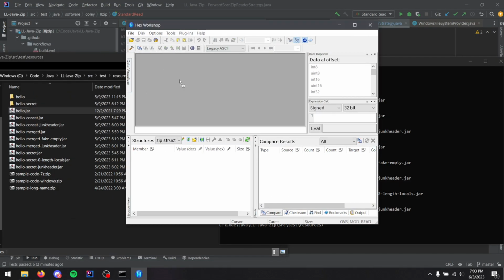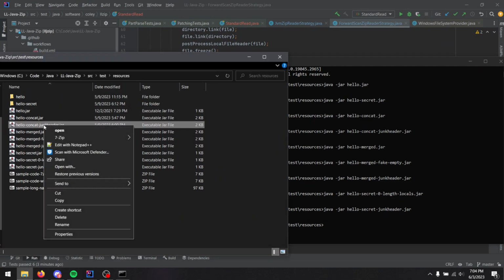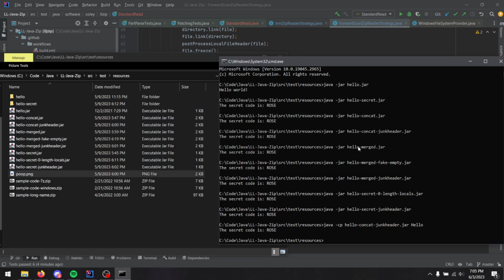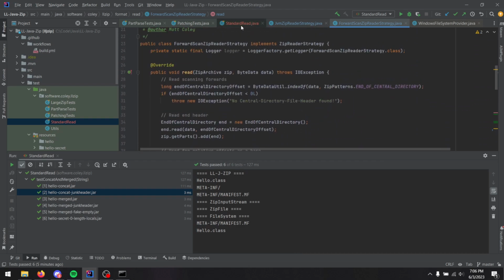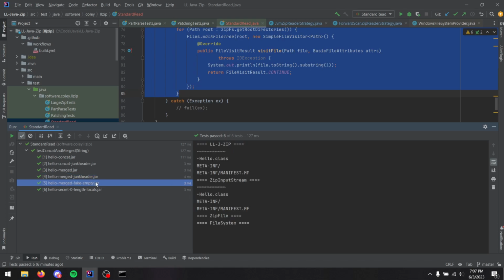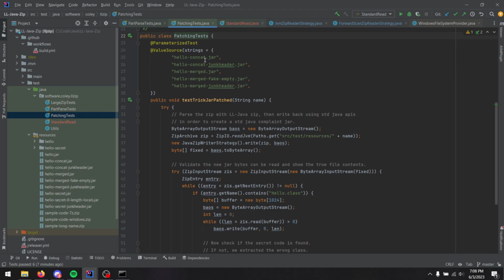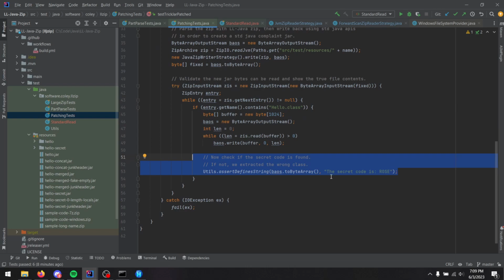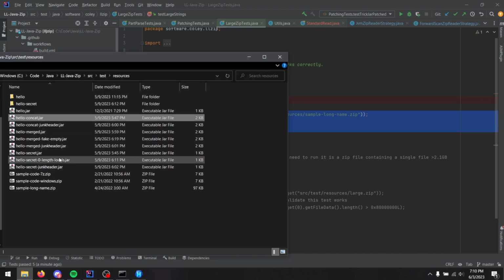LLJZip: Handling ZIP files as the JVM does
Quick overview of LLJZip capabilities, pitfalls of other zip readers.